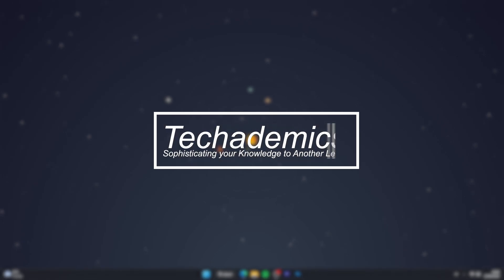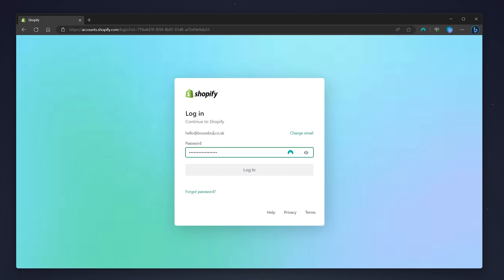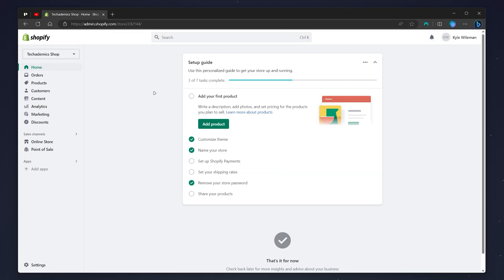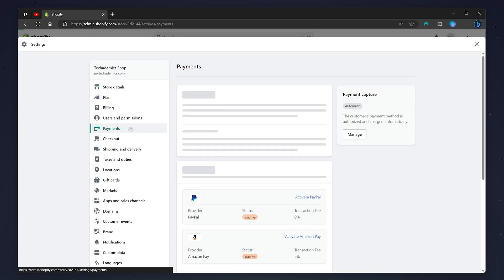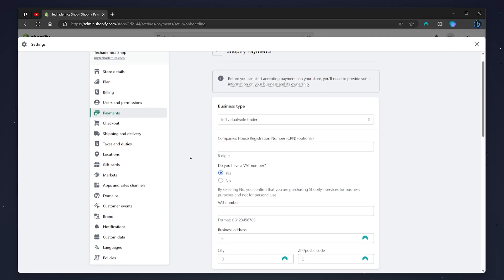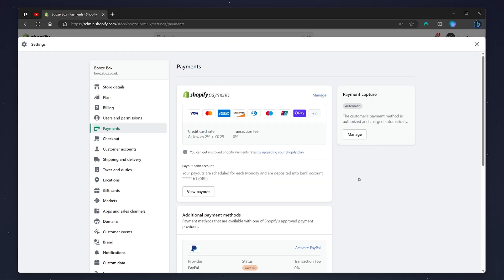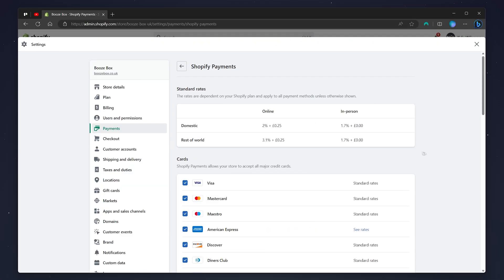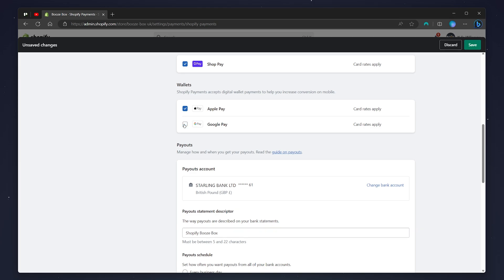How To: Add Google Pay To Shopify Store - (Simple Tutorial)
Today, you will successfully learn how to Add Google Pay to your Shopify Store. This tutorial will also show you how to enable or disable Google Pay on your Shopify Store.